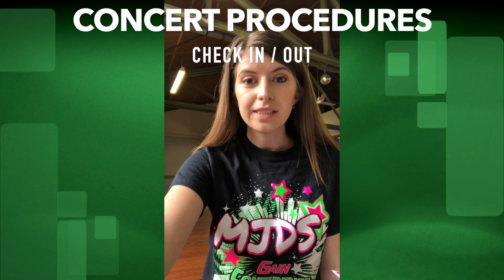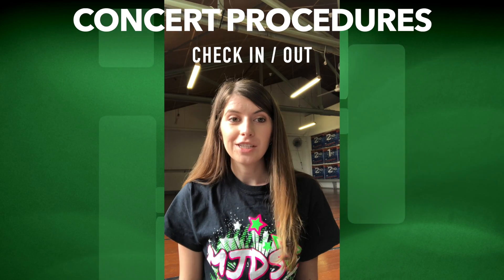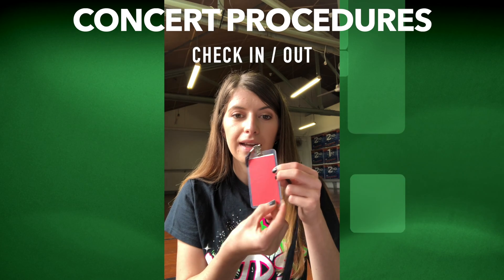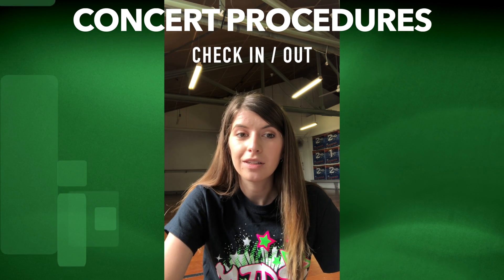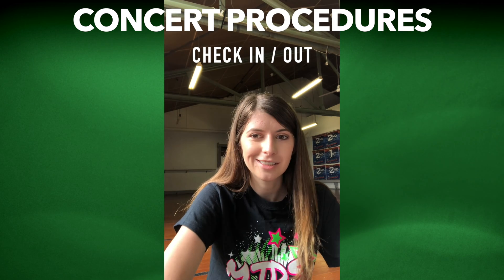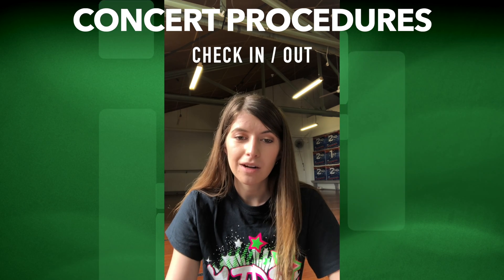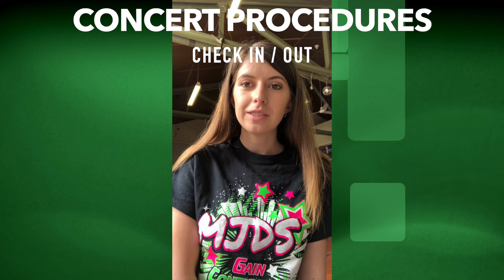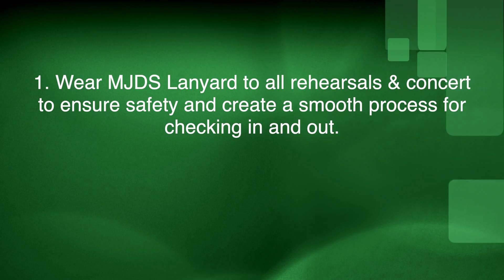Concert Tip: Check in + Out